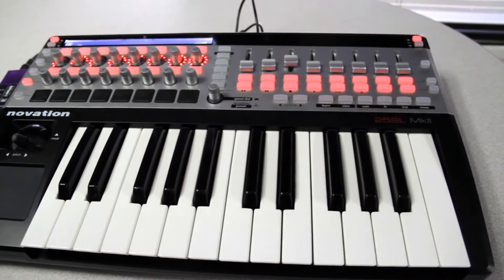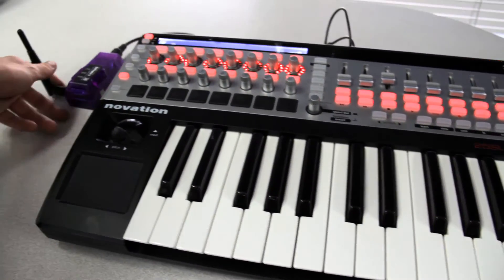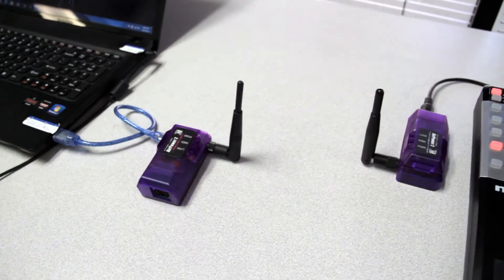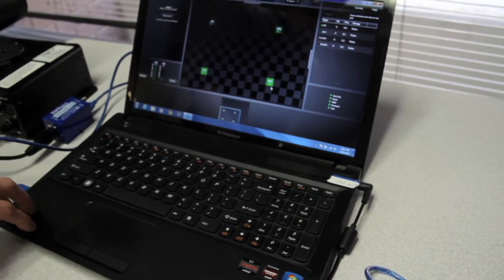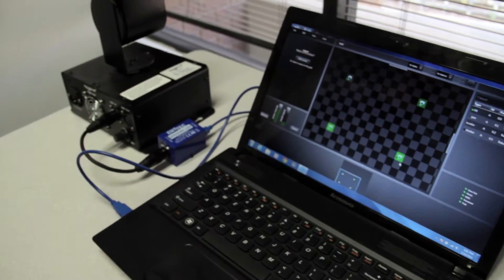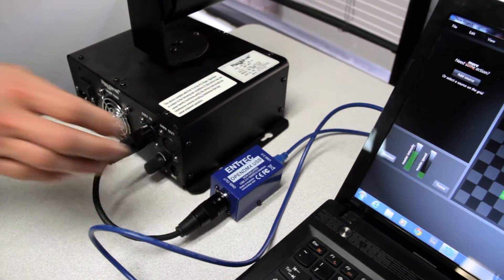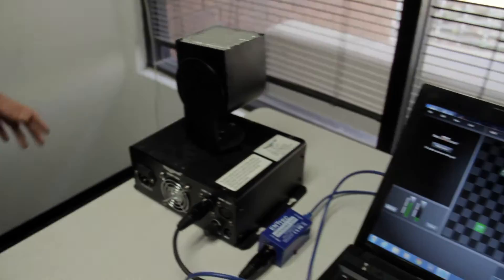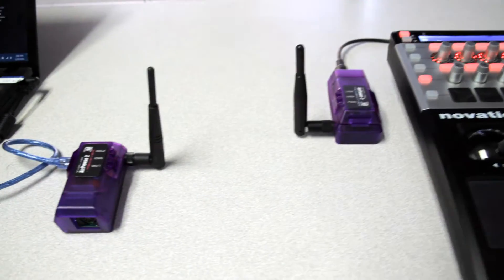Wireless MIDI- AP2 DMX Lighting Application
Don't be tethered to your lighting unit! With the AirPower2 you can control your light show and lose the cables.
    In this quick demonstration we explain our set-up from the midi-controller down to the Robo Spot and everything in between, including a short demo of it in use. Perfect for live events, art exhibits, or anything you can think of- the possibilities are wireless!